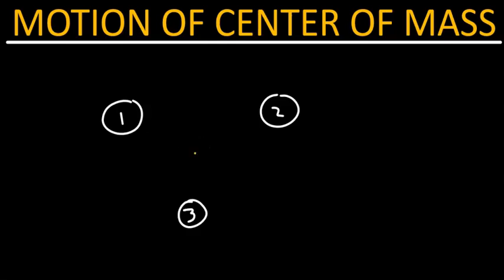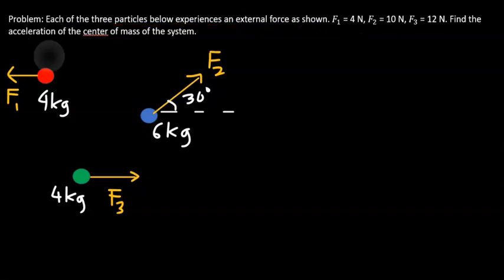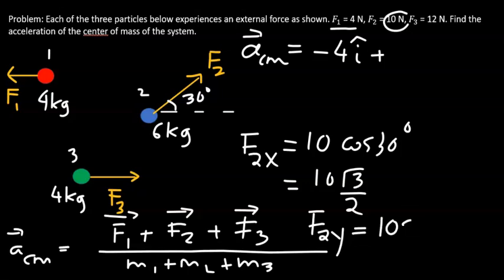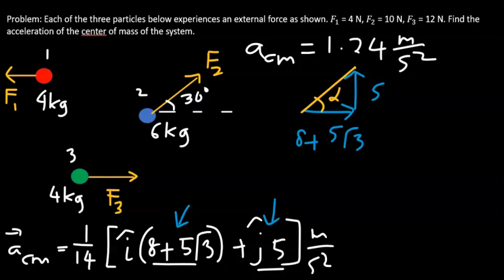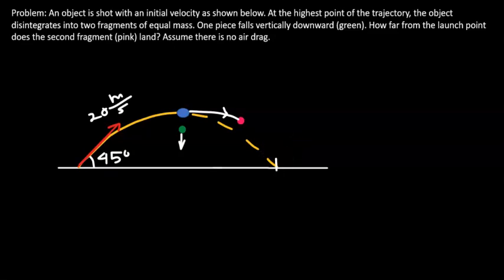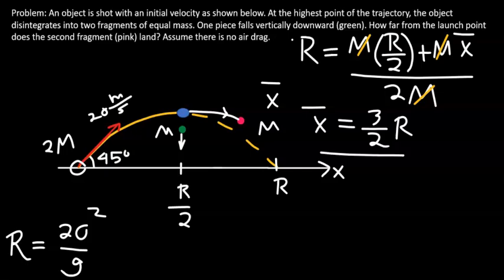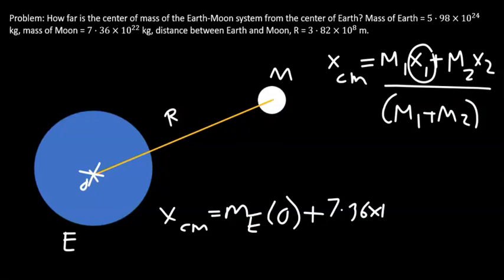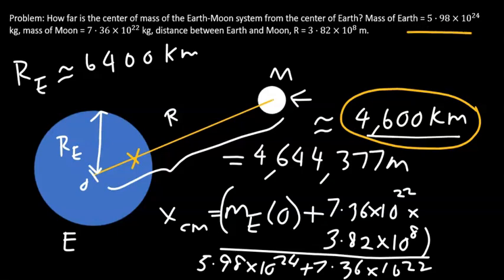Motion of center of mass review problems - Physics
This video tutorial discusses a few problems associated with motion or dynamics of center of mass of systems of objects.

0:00 Introduction
1:58 Problem 1
6:22 Problem 2
10:21 Problem 3